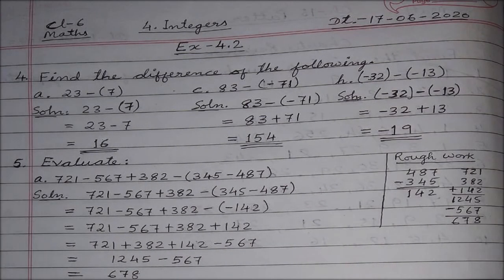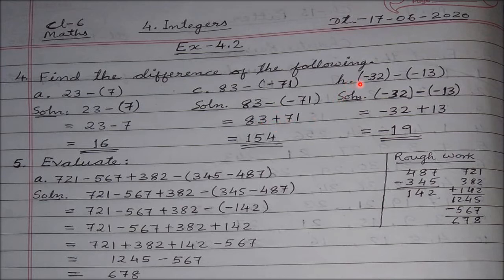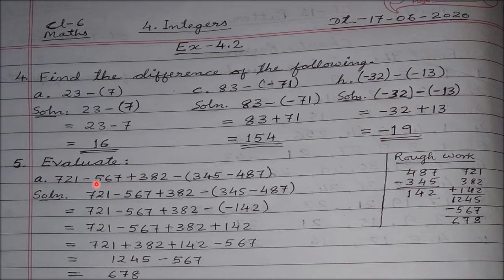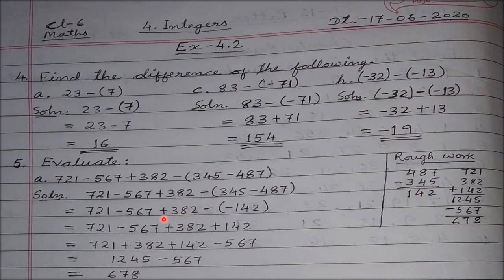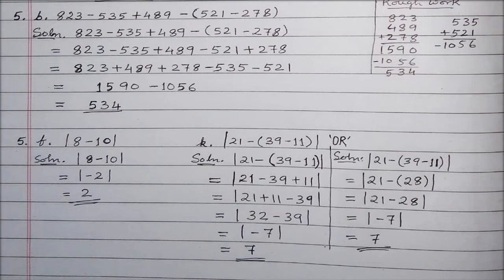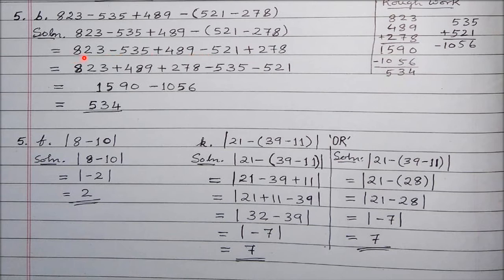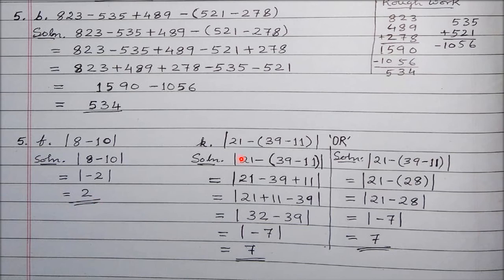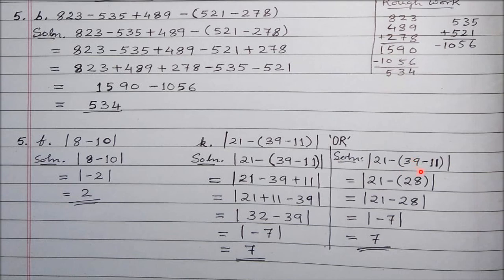Class 6 Math Date 17 06 2020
Class - 6  Chapter 4  Exercise- 4.2 Q. 4 and 5 explained solved                    Date- 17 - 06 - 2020